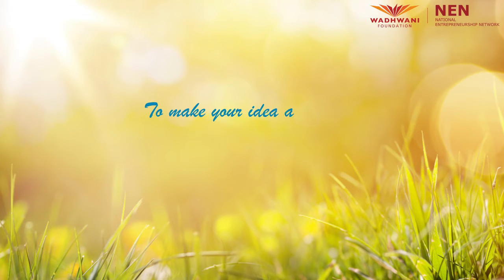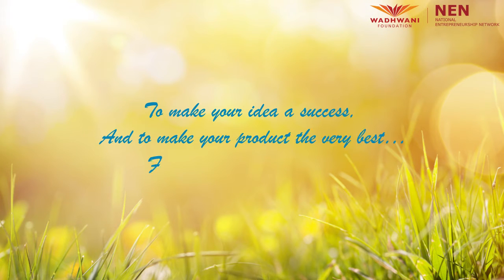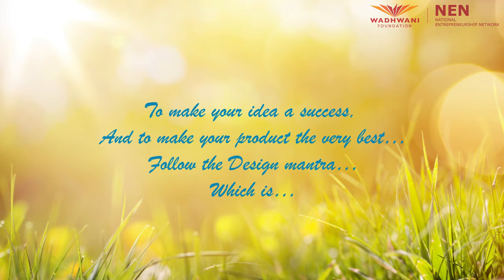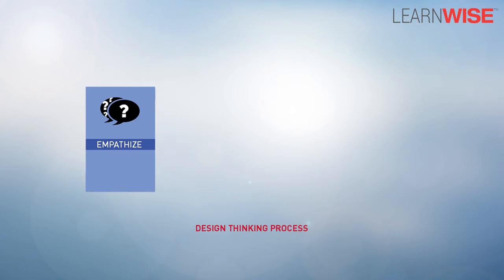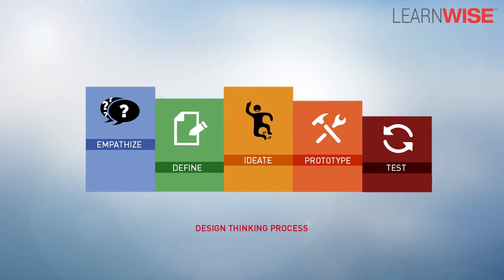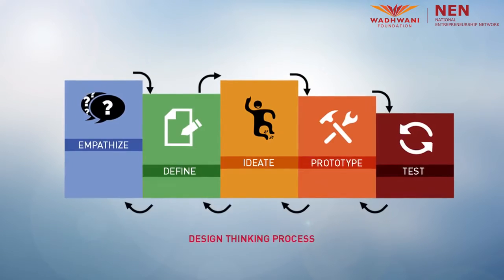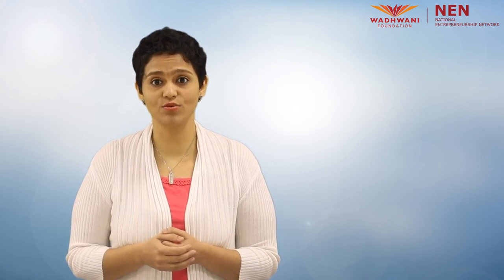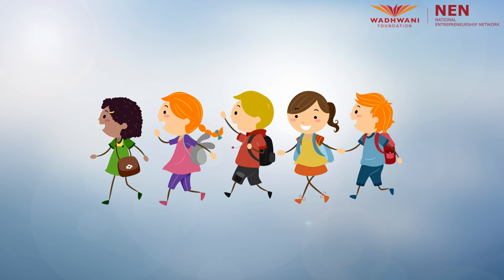Backpack Redesign Activity Overview